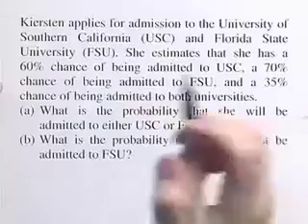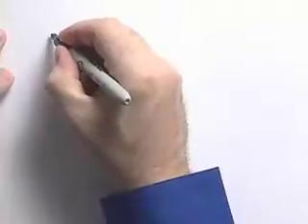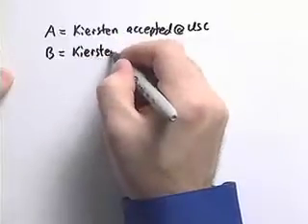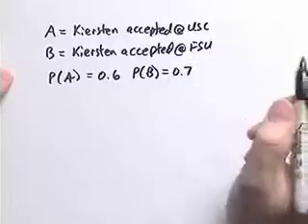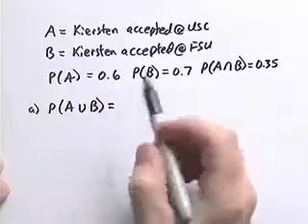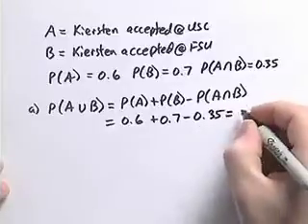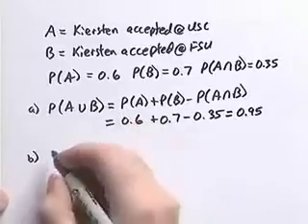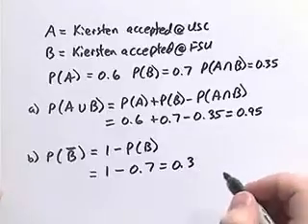Ch 13 #12 ChapterTestPrepVideos Sullivan PR EGU 7e